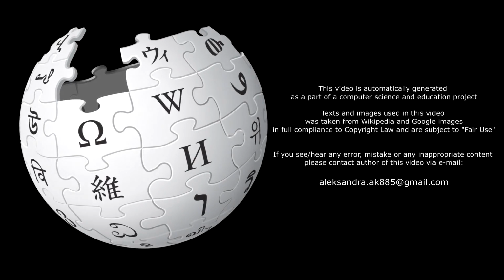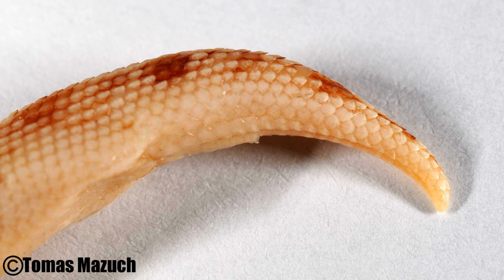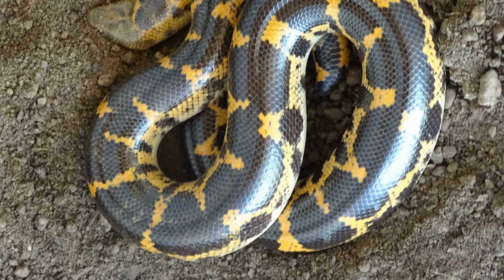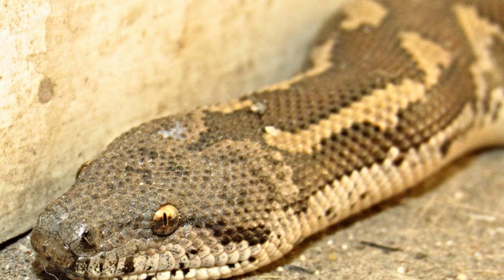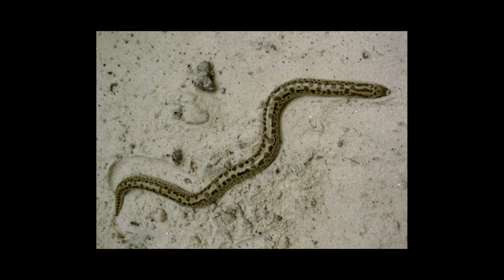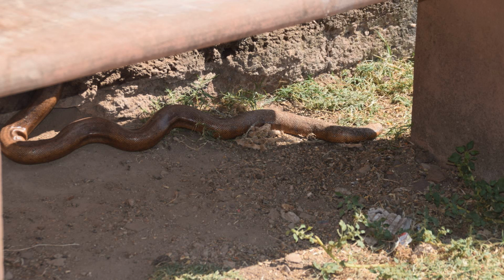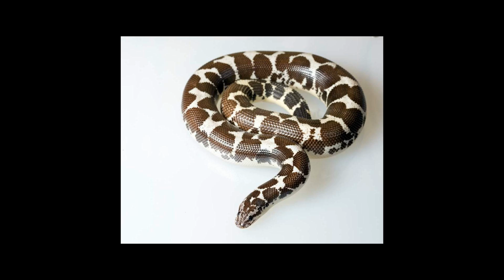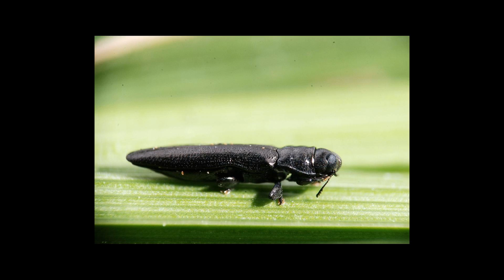[Wikipedia] Eryx somalicus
Eryx somalicus, known commonly as the Somali sand boa, is a species of small snake in the Boidae family. As its scientific name and common name suggest, it is found  in Somalia, but may also be present in eastern Ethiopia.